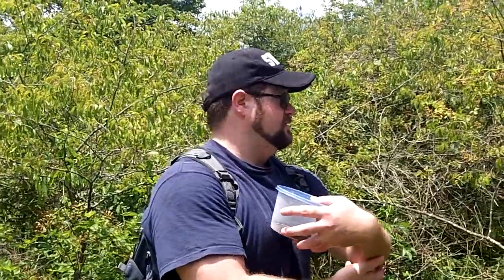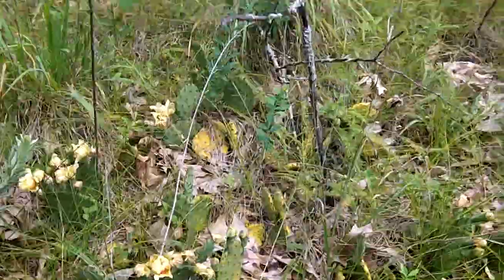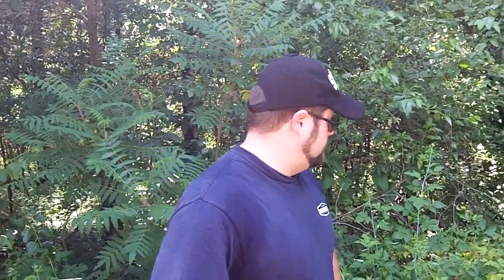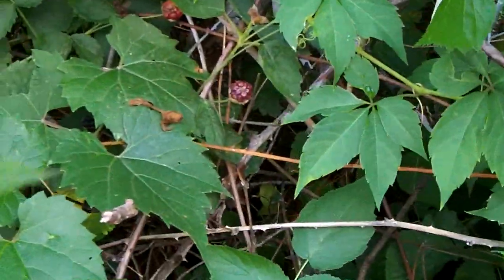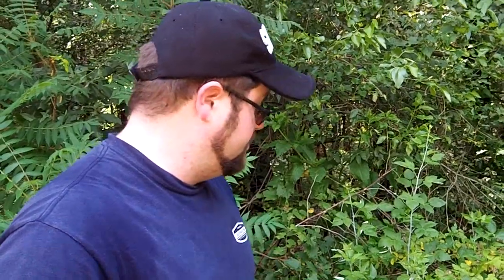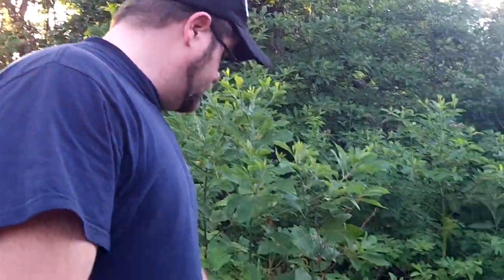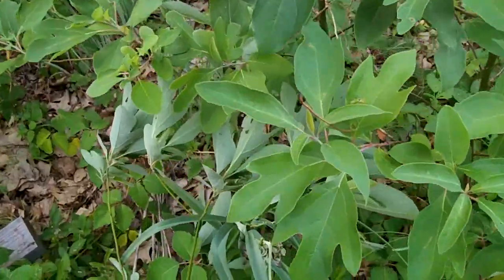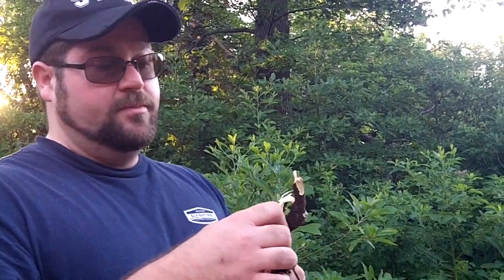edible berries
Doing my first video and this one is on Black berries and Sassafras roots, many more to come from edibles to ghost hunting and more.  My group is called VentureSeekers.  Enjoy